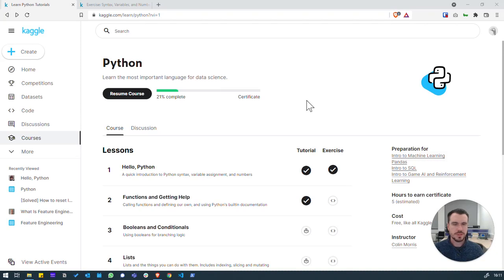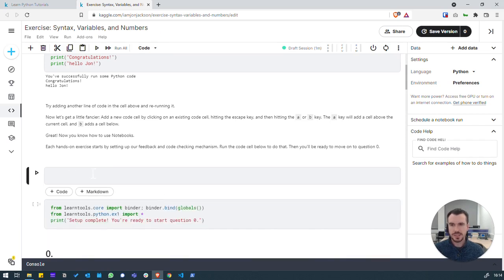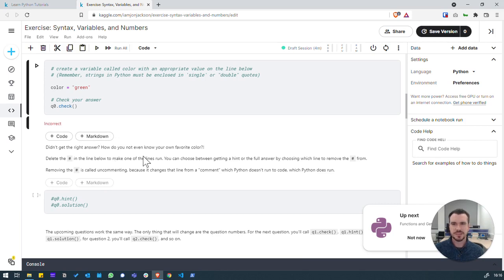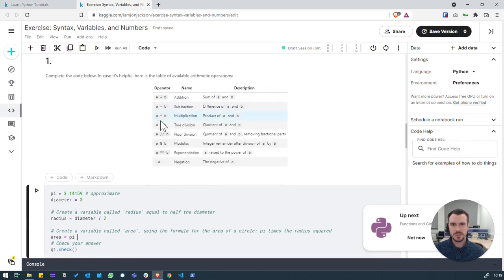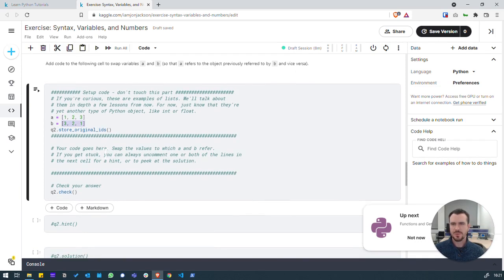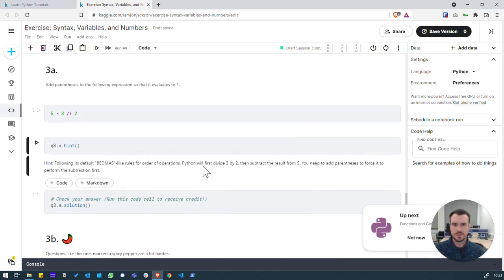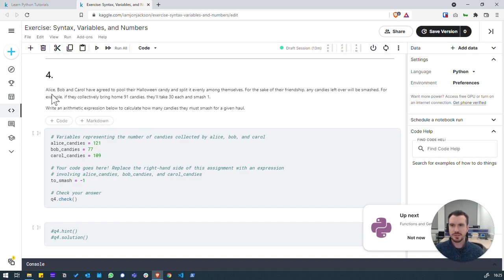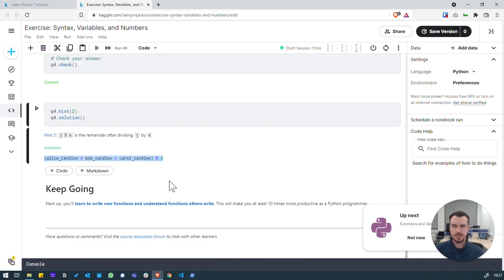Introductory Python Walkthrough on Kaggle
Walkthrough of the first set of exercises from the Learn Python series on Kaggle

00:57 Running code in a cell
02:45 Creating a variable
05:30 Arithmetic operations
07:46 Switching the values of two variables
10:12 Using parentheses or brackets
12:27 Using modulus % to find the remainder